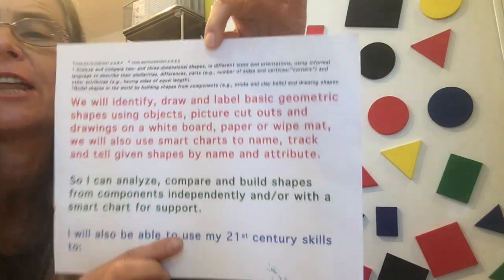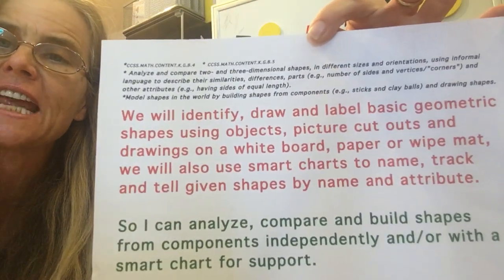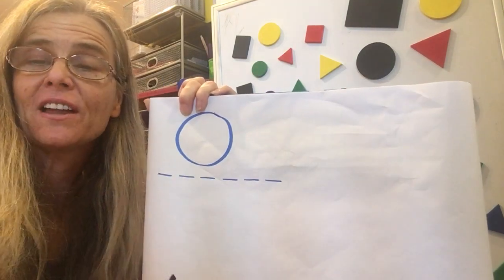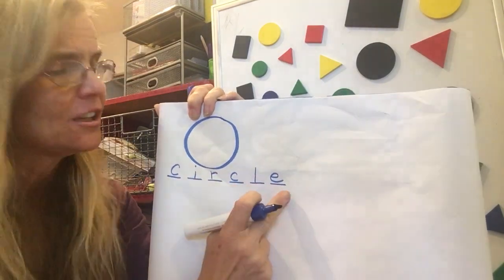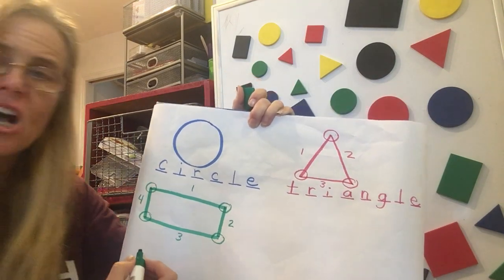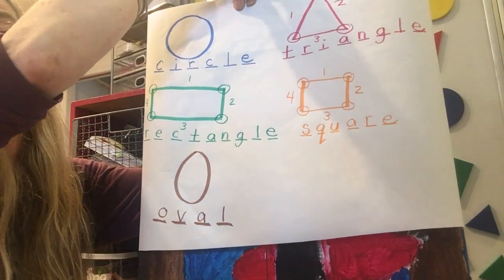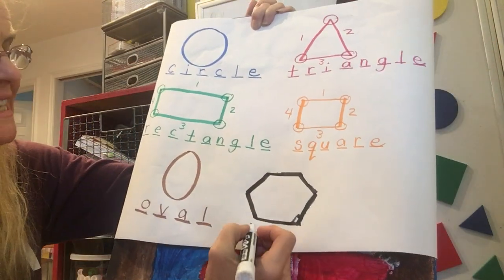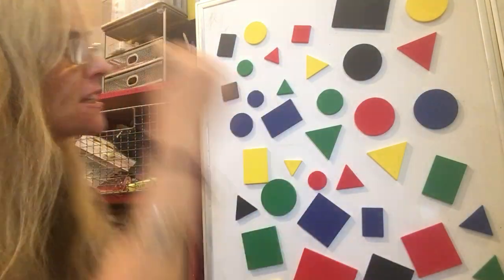Paramount unified instructional packet labeled the shapes page